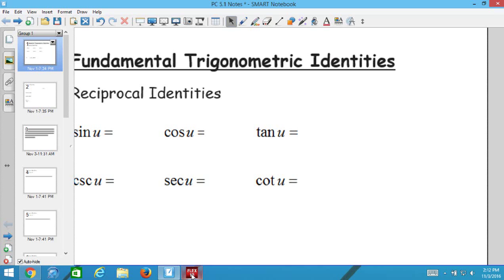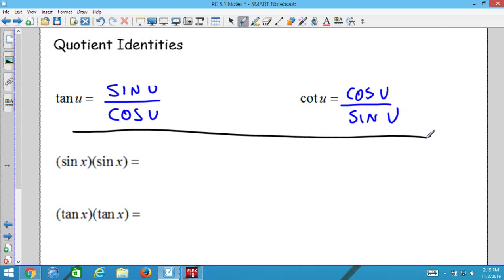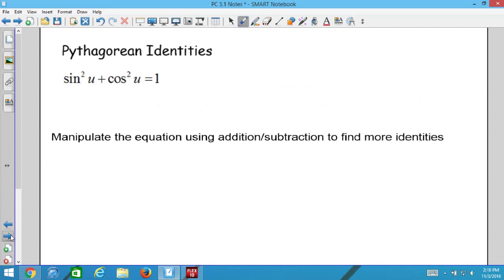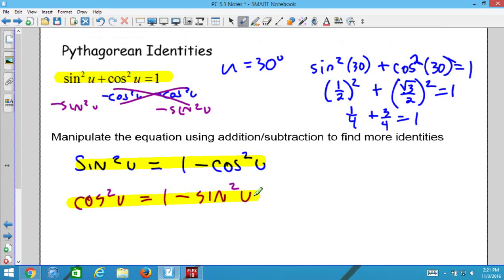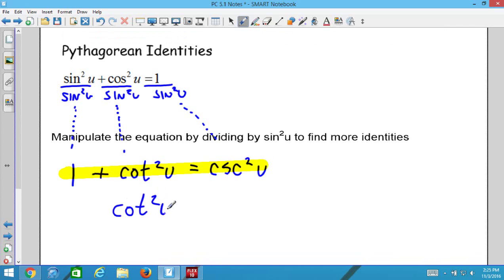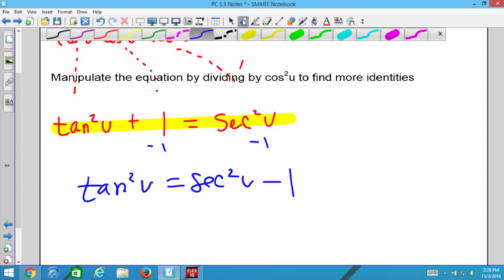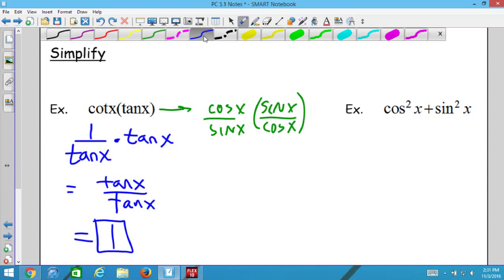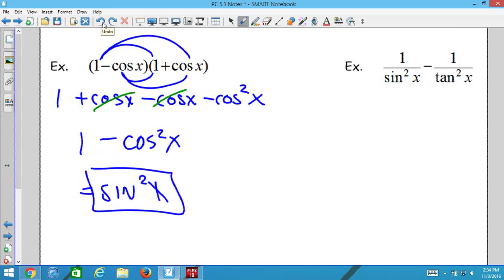PC Notes 5 1 Day 1